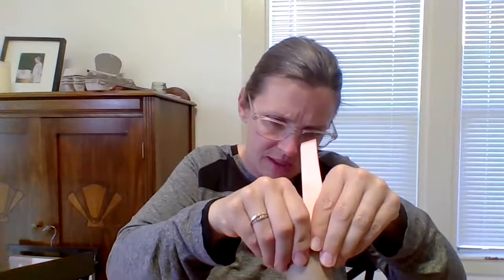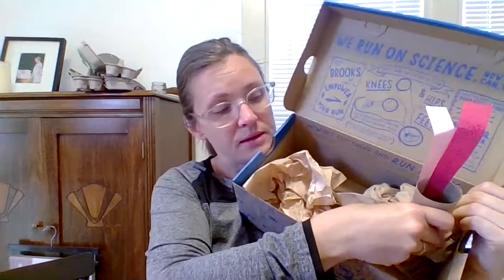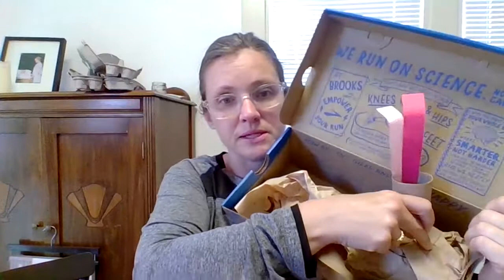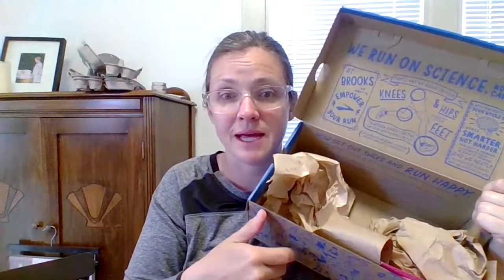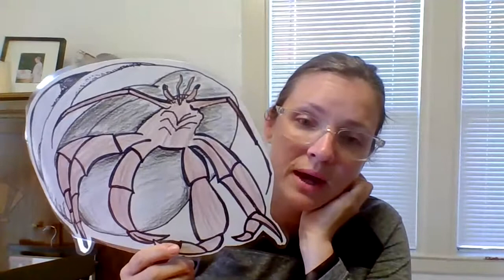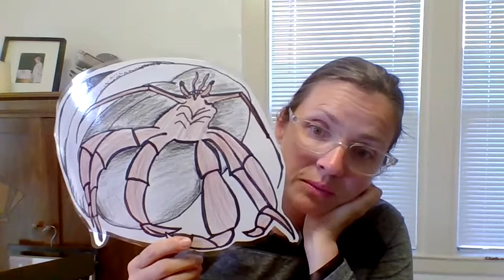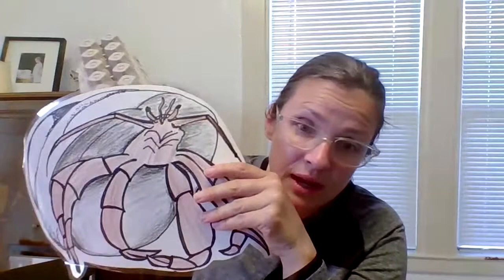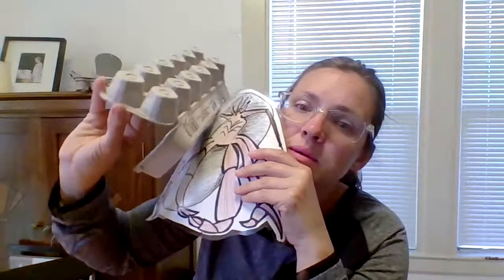4/28-making a tidepool, barnacle, sea anemone, sea star